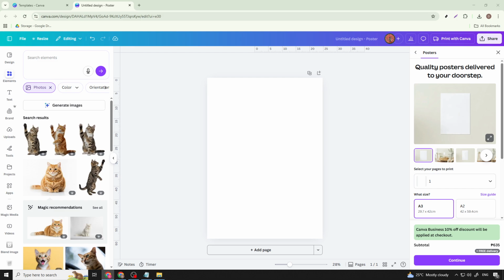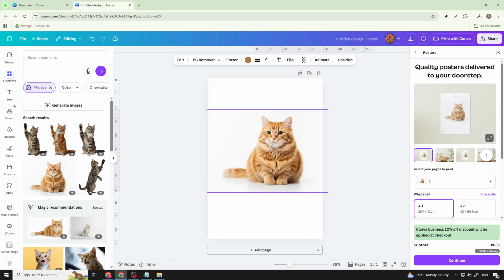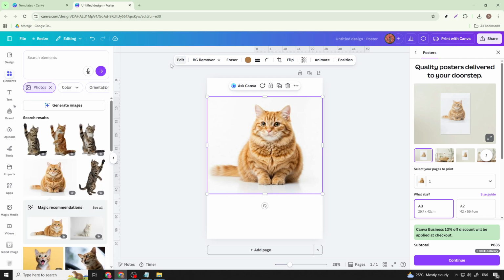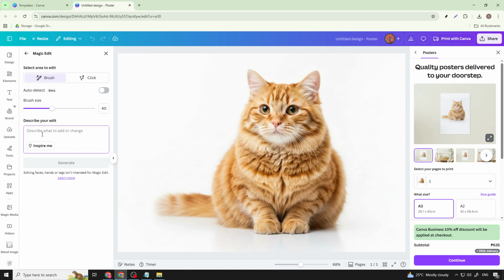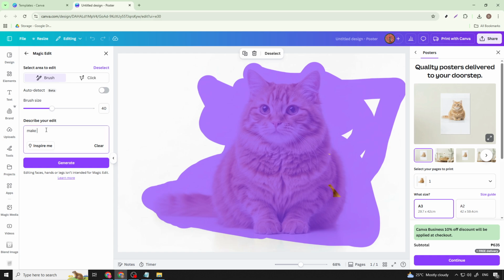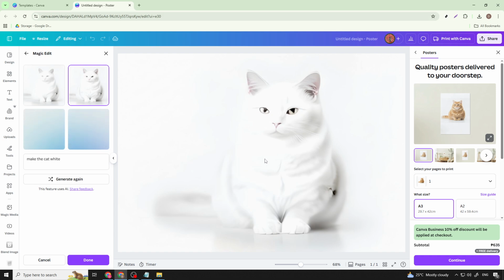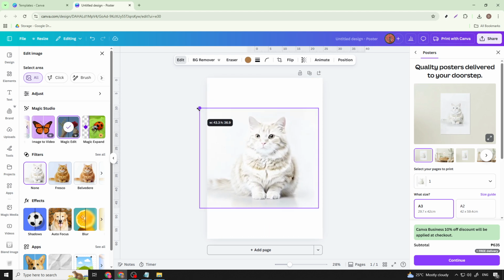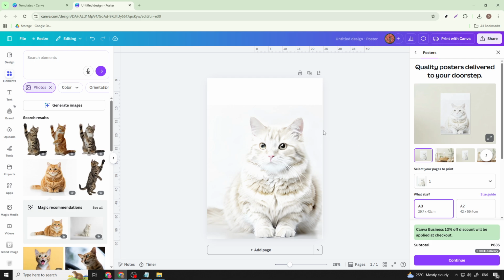How To Use Magic Edit In Canva (Quick And Easy Guide)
You search for a way to swap out objects in your photos instantly, see the "Magic Edit" brush, and think you've found a flawless way to transform your images. Then you discover that the AI often struggles with light direction and shadows, the brushed area can sometimes appear more pixelated than the rest of the photo, and achieving a professional result is frequently held back by the 90-second processing limit and the "hallucinations" that occur when the prompt is too vague.

In this 2026 infrastructure audit, we break down the real performance of Canva’s Magic Edit tool. We look past the marketing to examine the technical limitations of generative infilling, the reality of "unexpected results" when replacing complex textures, and why the workspace is severely held back by the lack of advanced brush pressure sensitivity and the current daily AI usage limits imposed on Pro accounts.

🕒 Investigative Chapters:
0:00 - The Generative Replacement Illusion
0:03 - Dashboard Navigation and Image Uploads
0:31 - Accessing the Magic Edit Workspace and Brush Logic
0:46 - Prompting the AI: Highlighting VS Describing
1:01 - Refining Results: Previewing and Adjusting AI Output
1:23 - Final Verdict: AI Convenience VS Technical Precision